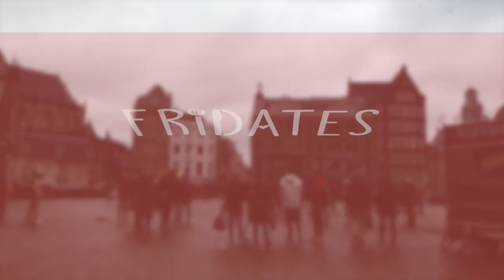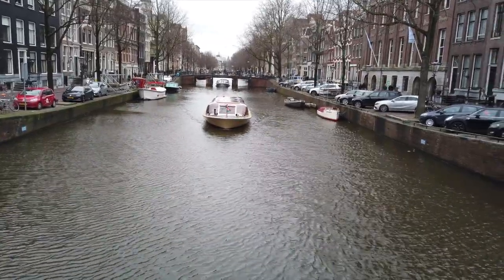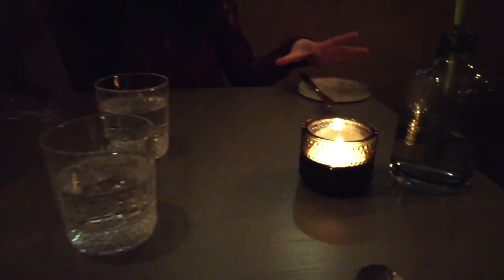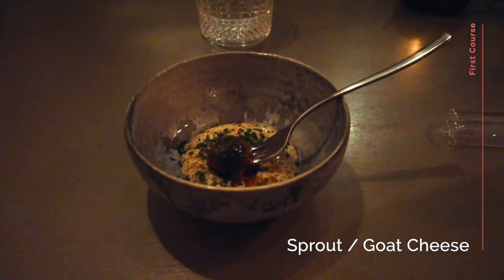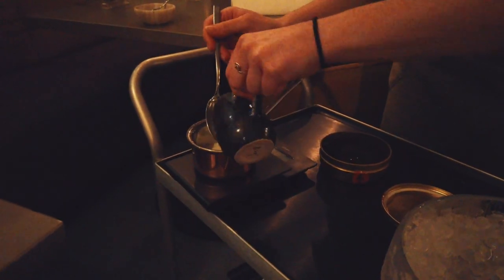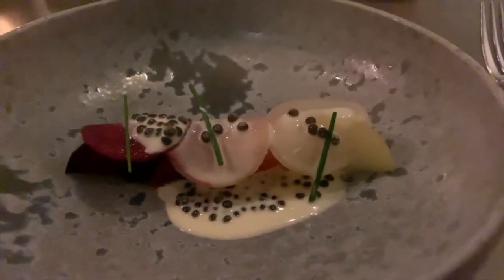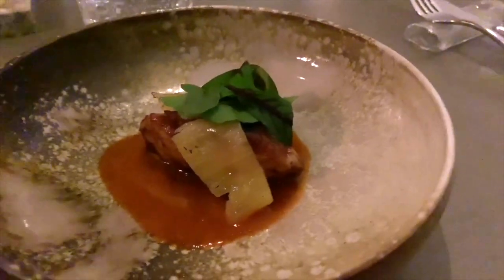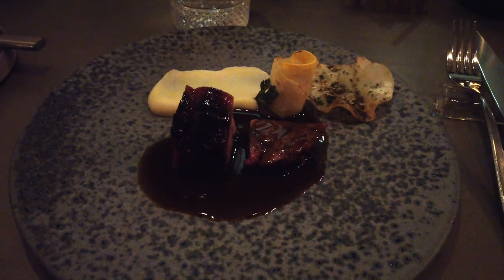Vermeer Restaurant Review - 1 Michelin star restaurant in Amsterdam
⭐️⭐️⭐️⭐️⭐️ More Fridate antics in Amsterdam 😆. A food vlog of a 6 course fine dining meal, showing you the culinary delights of Vermeer - a 1 Michelin star restaurant in Amsterdam.